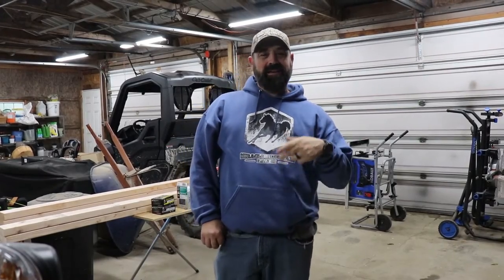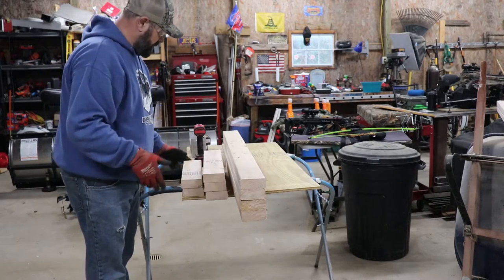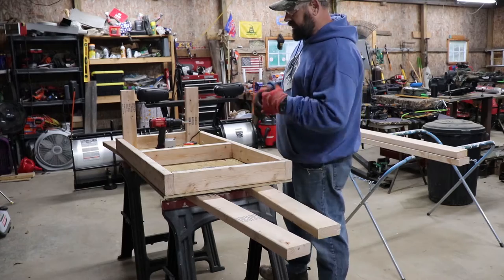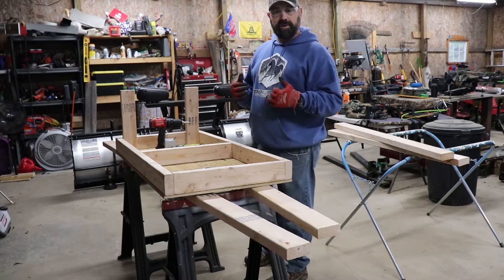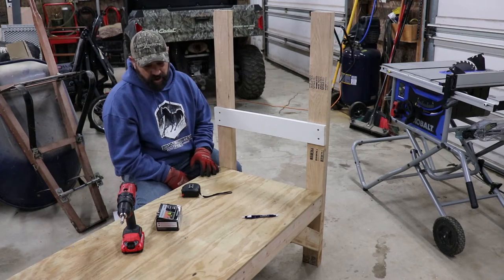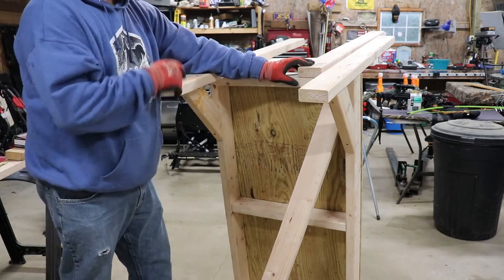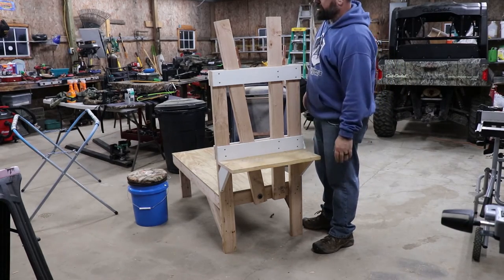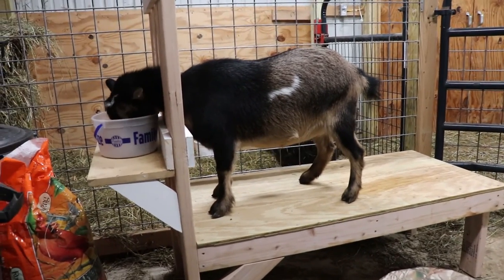DIY Goat Milking Stand ~ Step By Step ~ Easy Build!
I finally was able to complete this project that I had been putting off. Turned out great. I go step by step in this video to show you how to make a very nice and affordable goat milking stand.